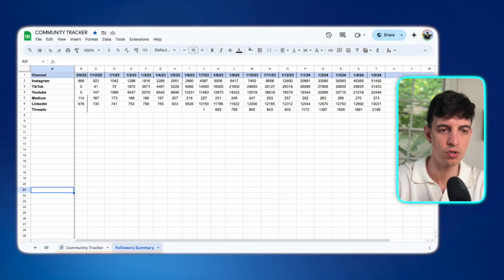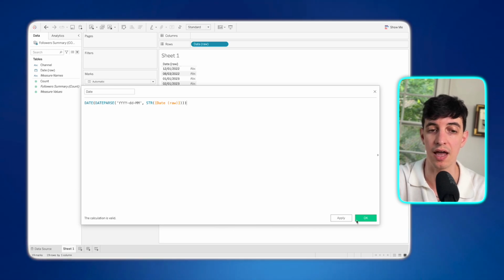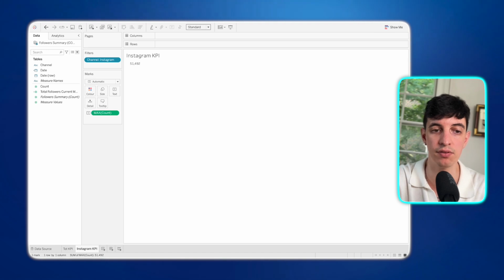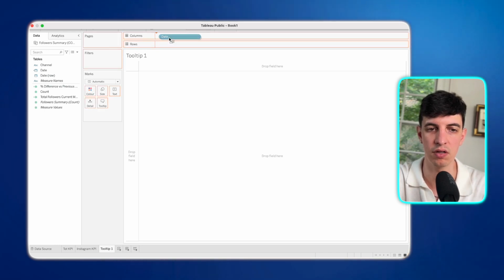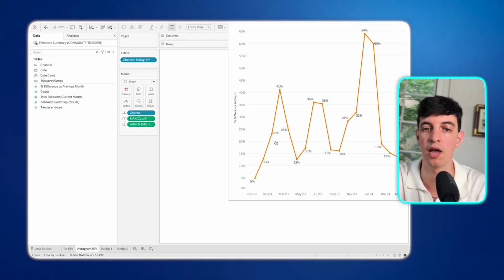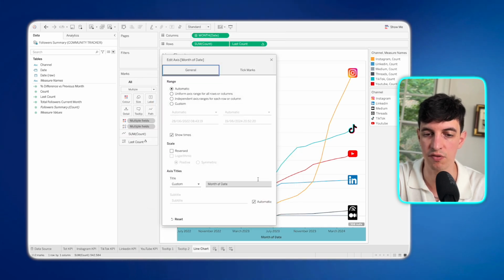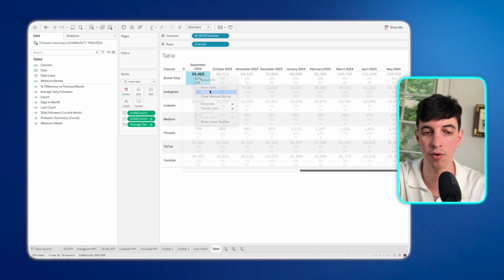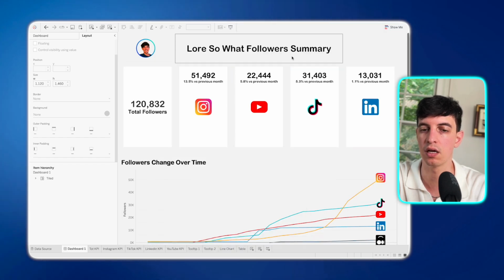The ULTIMATE Data Analytics Project - FULL TUTORIAL AND MATERIAL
Today we are going to work together on a data analytics project that you can quickly replicate and add to your data analytics portfolio to stand out in front of recruiters and potential employers.
Why should you watch it? The simple reason is that we are going to use multiple data analytics tools to create a visual and impactful data project that will be very easy to explain in a job interview.

✨ GET ALL OF MY FREE RESOURCES (Resume Template, SQL Cheat Sheet, Data Portfolio Template and more!)

🔎 CONTENT
0:00 Intro
0:48 Data Analytics Project Full Tutorial